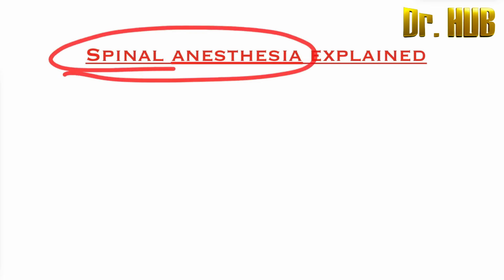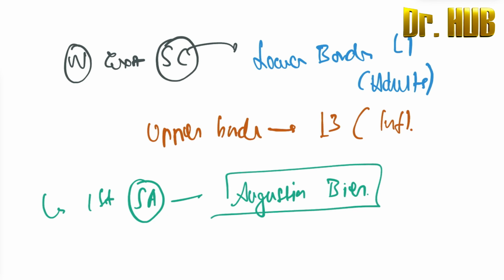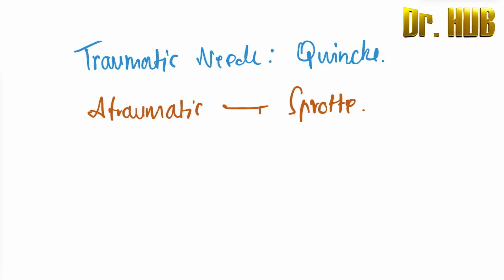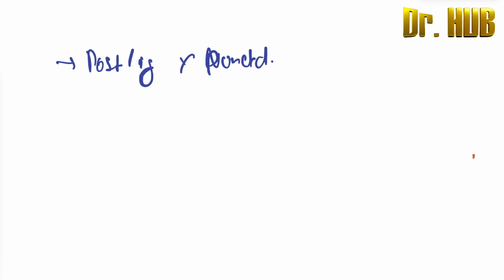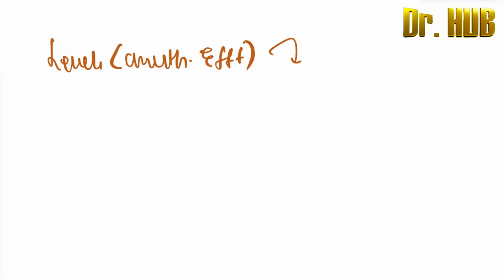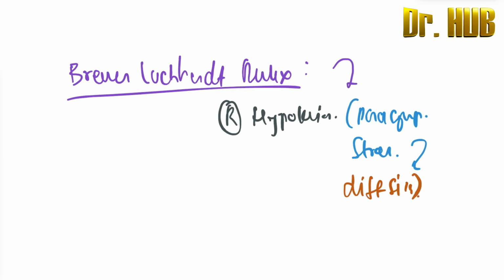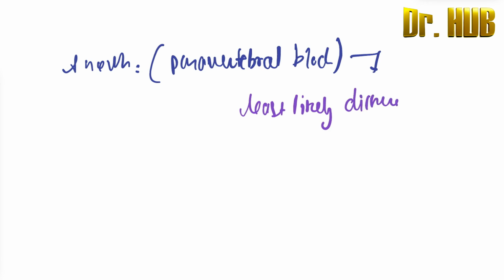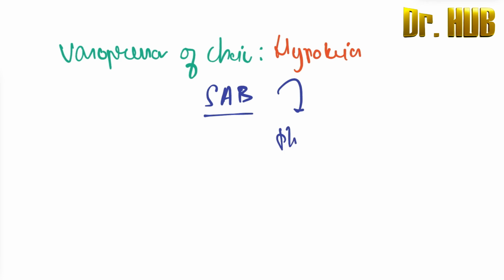Spinal anesthesia explained